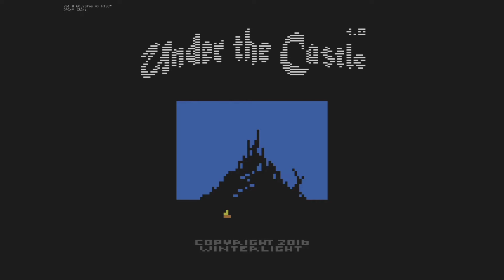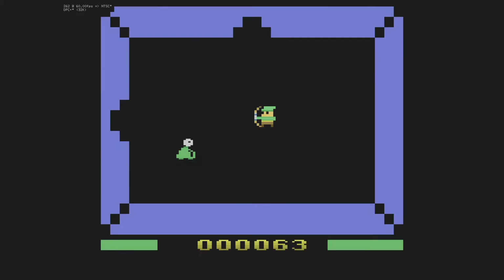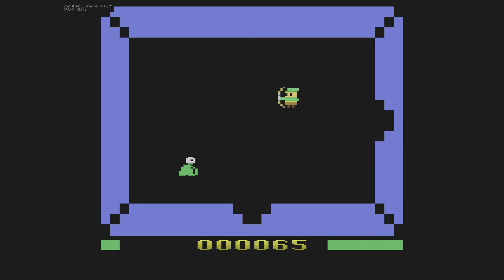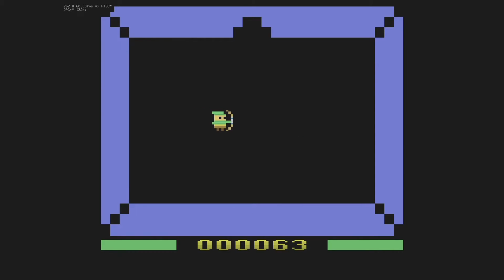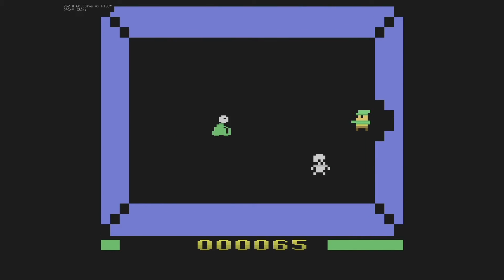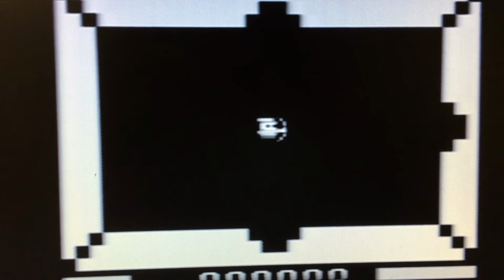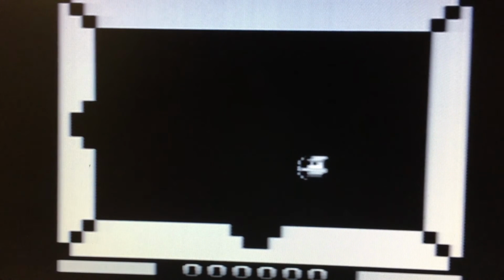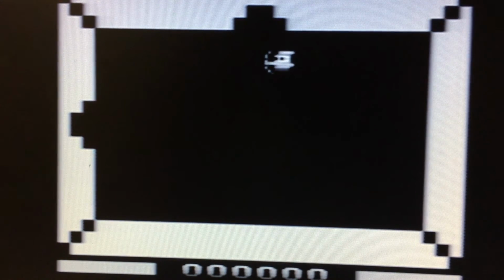Let's Make an Atari 2600 Game! Part 4 - Title screens and challenges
It's a game now! I wouldn't describe it as "fun" yet, but it's definitely coming along. I now have to somehow finish the game, add new monsters, weapons, and items, AND sound. All in 5k bytes.